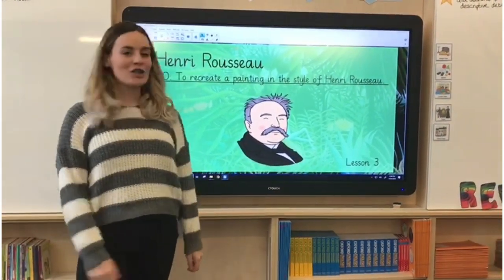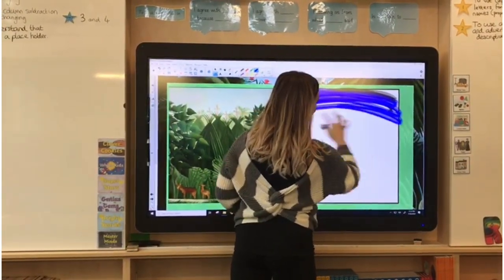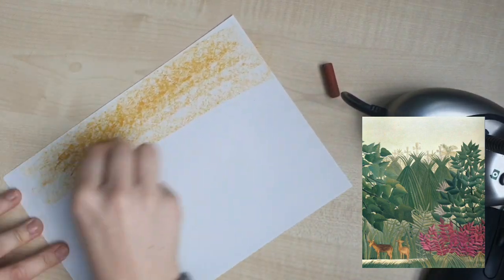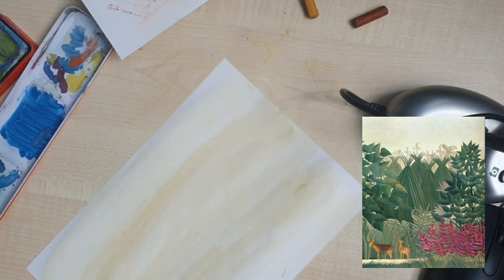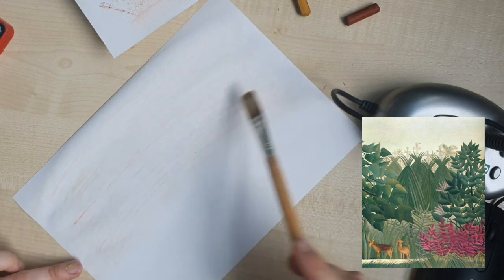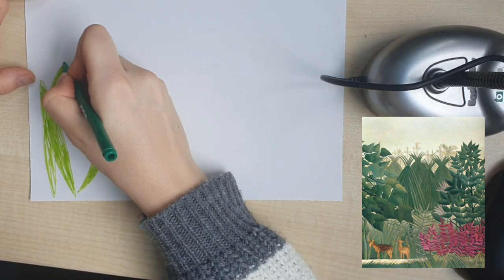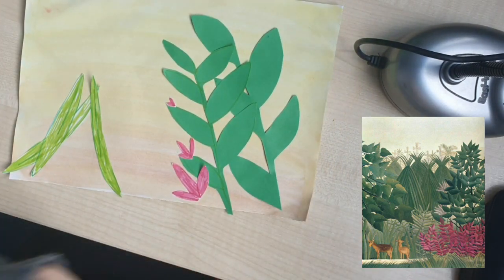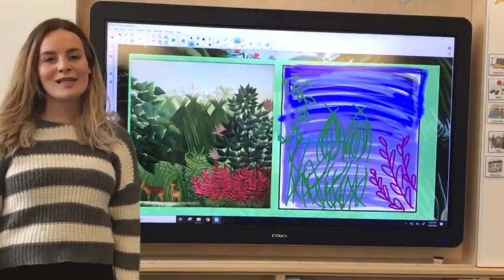Year 3 Art Lesson 3 (11th May)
If you would like to share your final pictures, send a photograph to Miss Harden via the School's email address and we will be creating an online gallery to share all of your fantastic work.